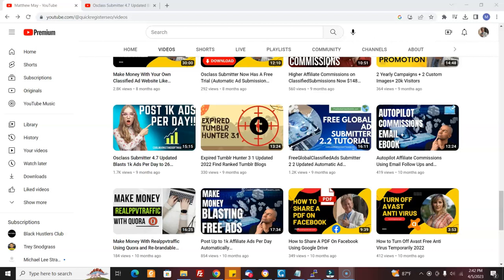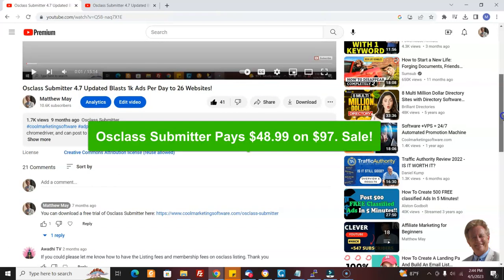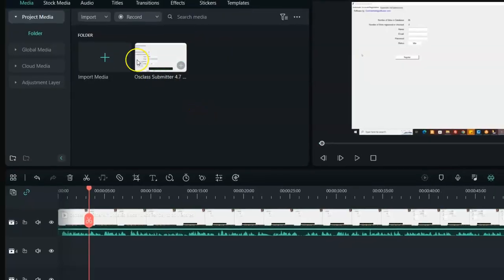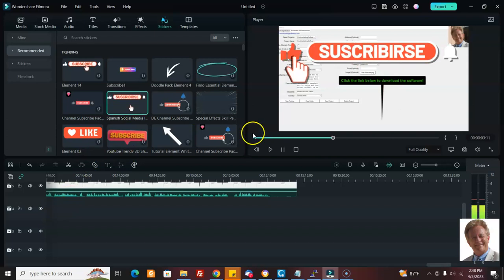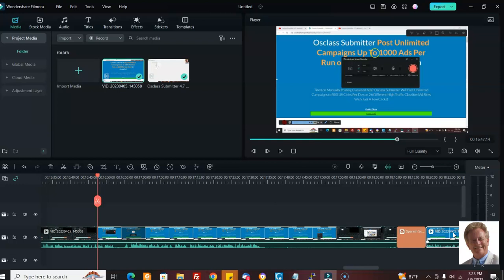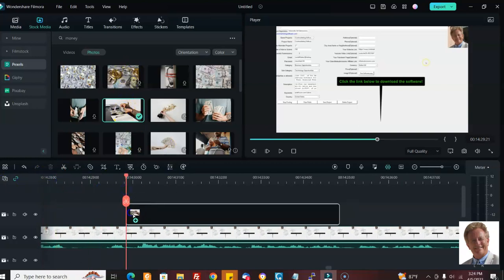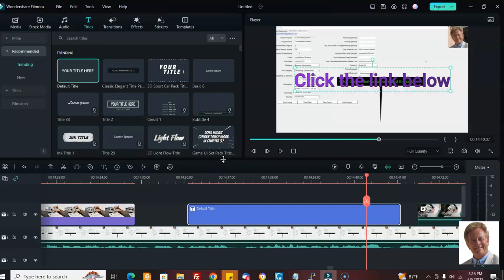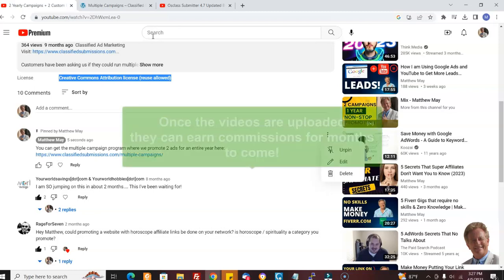The Secret to Making Money Reuploading Videos (How To Get Started)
quickregisterseo We have set most of our videos to Creative Commons licensing.

You must make edits and use our videos to create your own individual work rather than just re-loading the same video to your channel.

But this can give you a kick start for your YouTube channel (or other video platforms.)